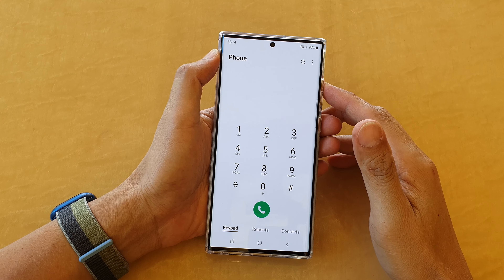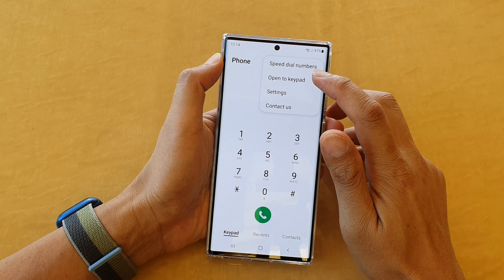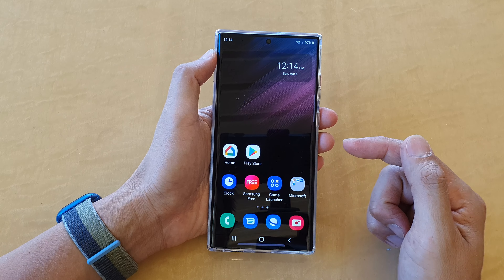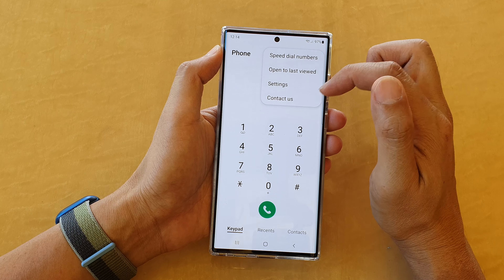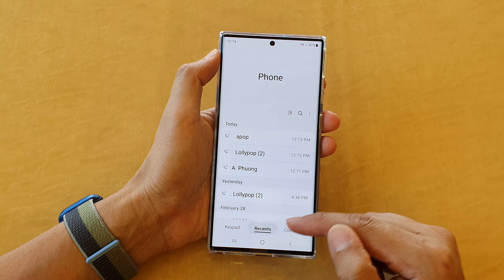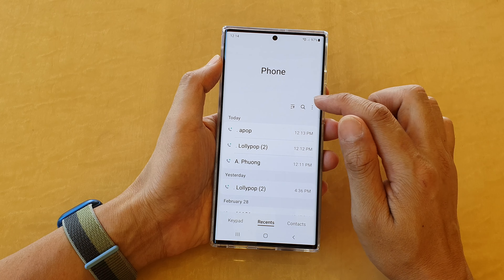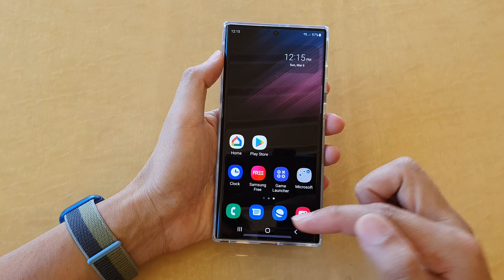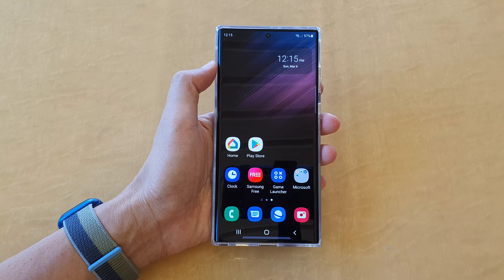Galaxy S22/S22+/Ultra: How to Set The Phone App to Open In Keypad/Open To Last Viewed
Learn how you can set the phone app to Open in Keypad or Open To Last Viewed on the Galaxy S22/S22 Plus/Ultra.